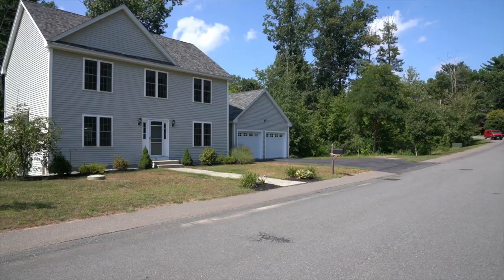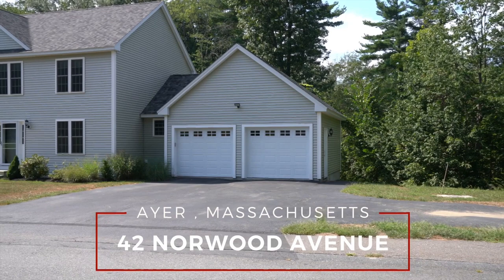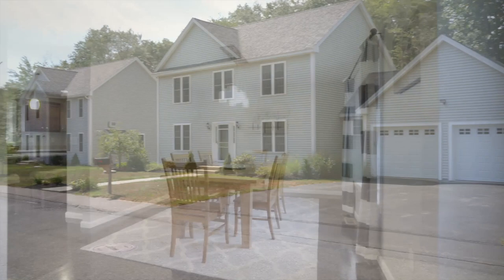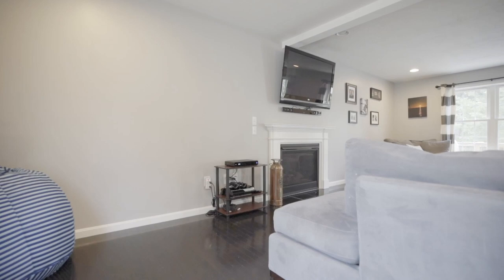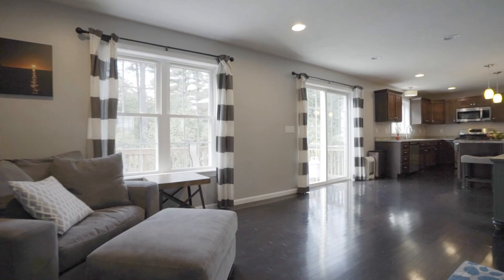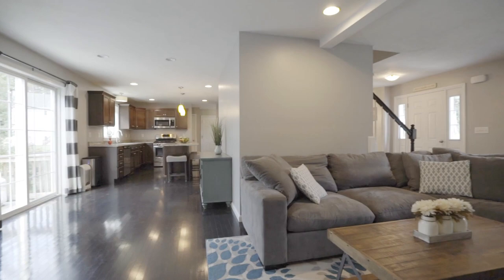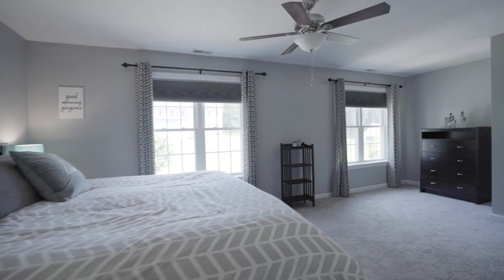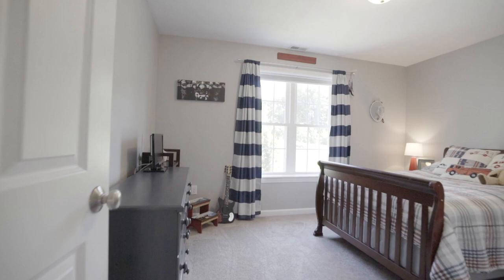Video of 42 Norwood Avenue | Ayer Massachusetts real estate & homes by Ann Cohen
- This gem of a home checks all the boxes: a beautiful neighborhood, nearly new construction, tasteful finishes, open-concept layout, and lots of storage. The over-sized roadway make Elizabeth Estates one of Ayer's most sought after neighborhoods. The upgrades and surprising little extras make this a home one you'll love to live in everyday and will look for reasons to entertain whenever you can. The first floor has striking dark wood floors, a gracious entry, and slider off to a large deck. The master bedroom is truly deluxe! An en-suite bathroom is spacious, well appointed and leads to a 9x6 ft walk-in closet. The walk-out basement is nearly ready to use--laminate floor, neutrally painted walls, walk-in storage closet, and sliders to the backyard are already done. New owners have an opportunity to finish the masonry around the fireplace(with insert in place) to their taste. Located near to the high school, rail trail, and short distance from downtown retail and the commuter rail.